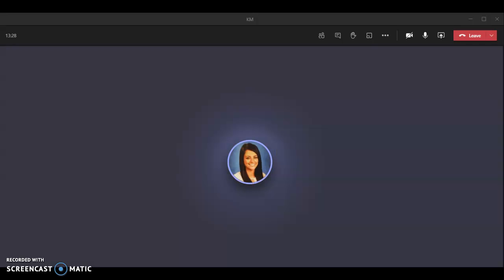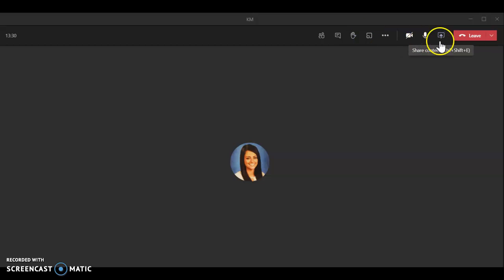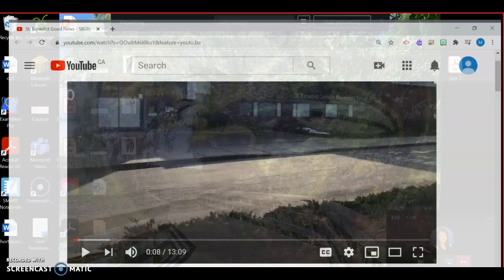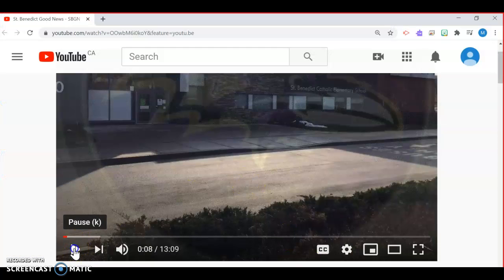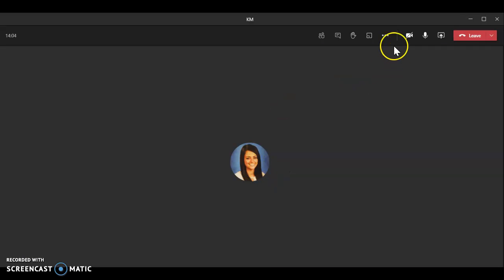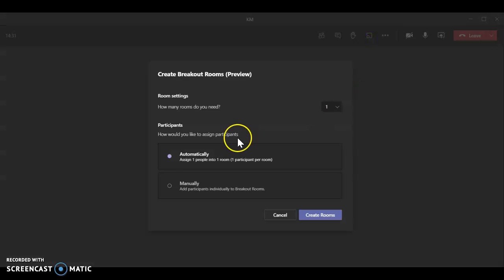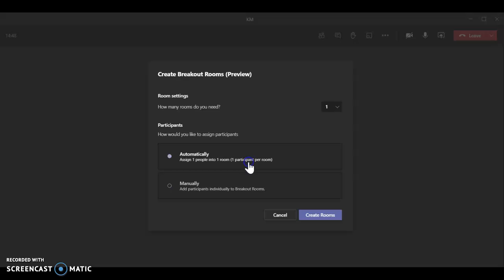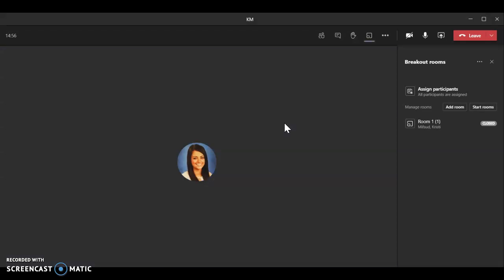How to Share Your Screen & Break Out Rooms